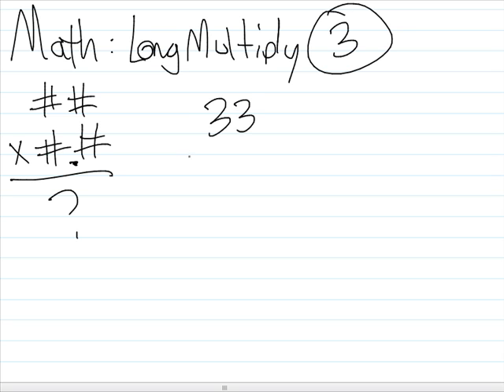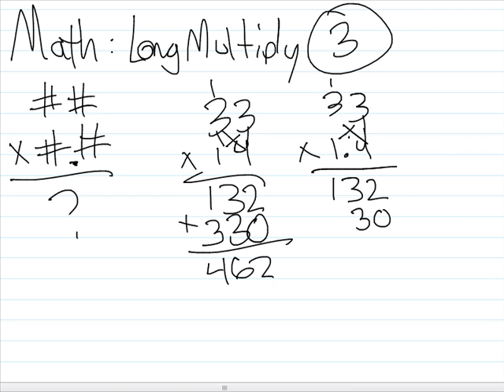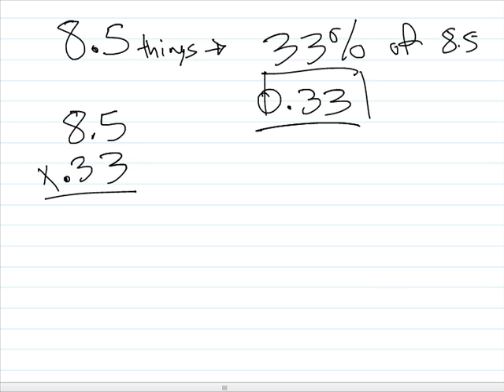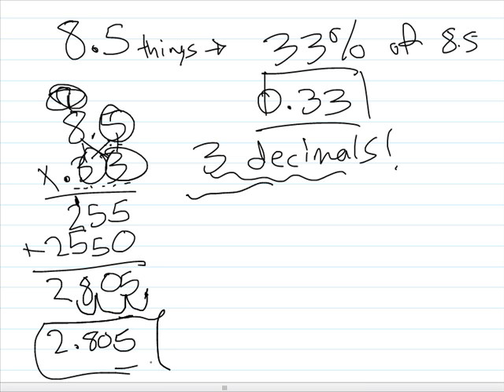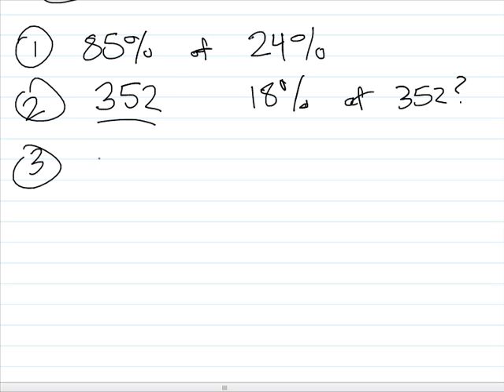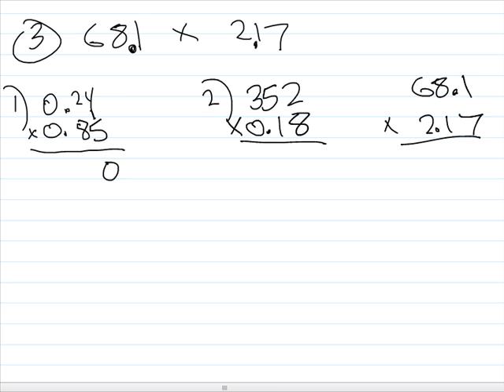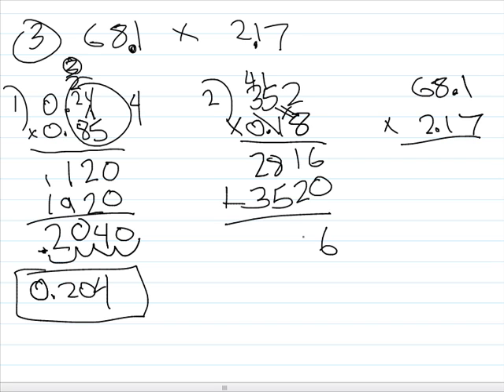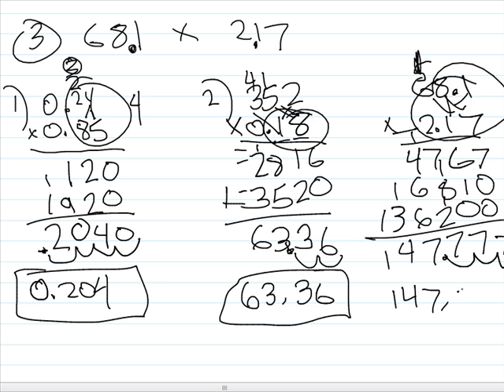Math: Long Multiplication (Level 3)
Hints in tips on how to solve more difficult long multiplication problems involving carrying, decimal places and percents. The "old school" way.